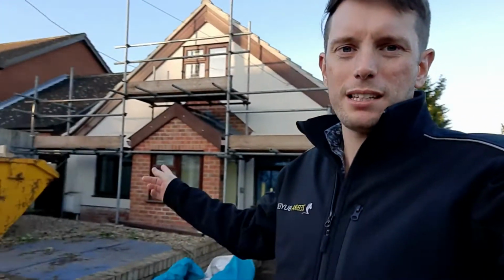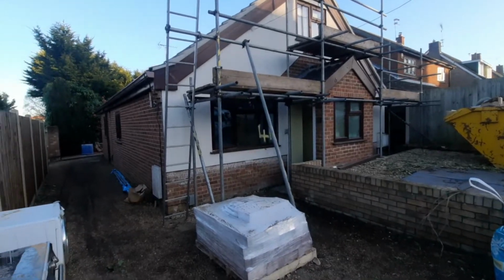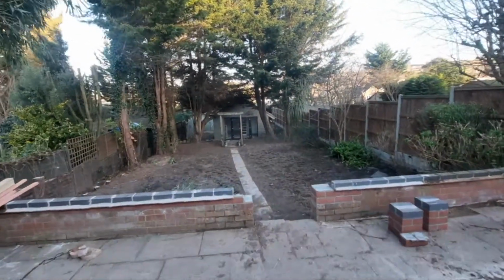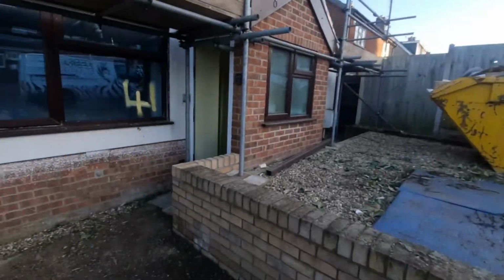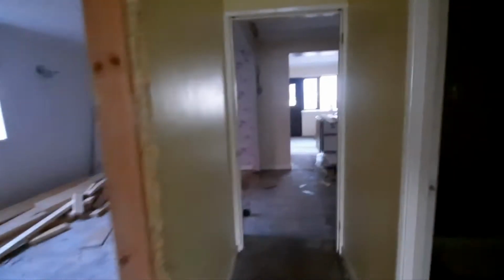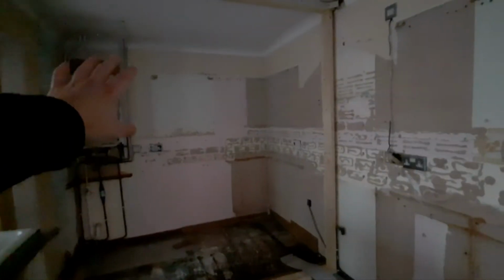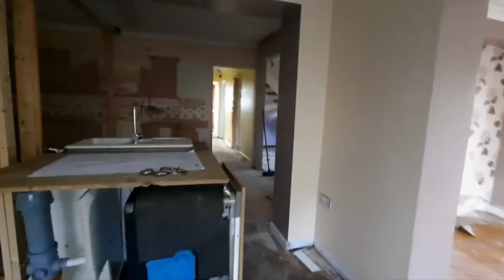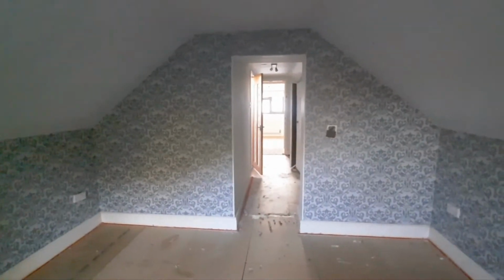Norwich Repossessed Bungalow Flip: Progress Update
Here ZebraInvest takes a walk round one of our latest refurbishment projects, giving you an idea of what's needed to turn around a tired 4 bedroom chalet bungalow in to a beautiful house that can be called home.
So far the roof has been stripped off, asbestos tiles removed and replaced.
The garden, with endless rubbish, cleared out and tidied up so the new owners will have a stunning view of their huge garden out of the open plan kitchen living area.
Inside you can see strip out work for this buy to sell has almost finished. Electrical work and initial plumbing is about to start.
If you would like to get involved with a project like this and would be happy to lend funds, then please get in touch